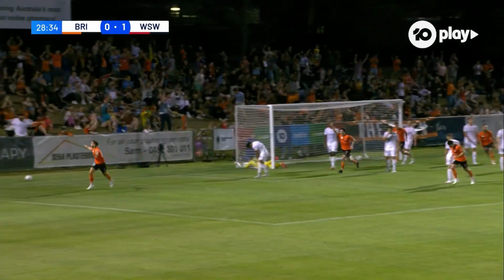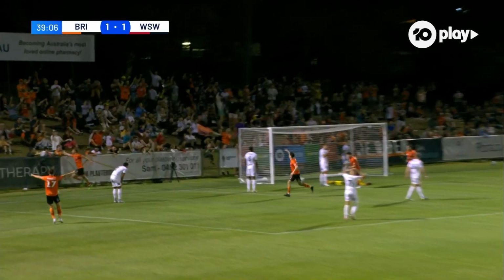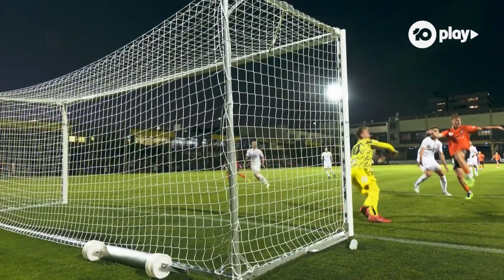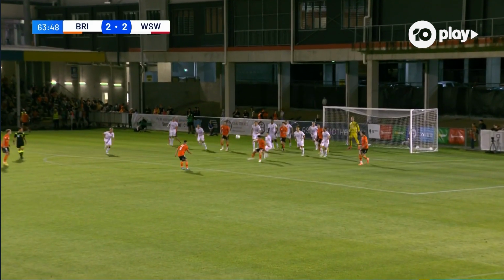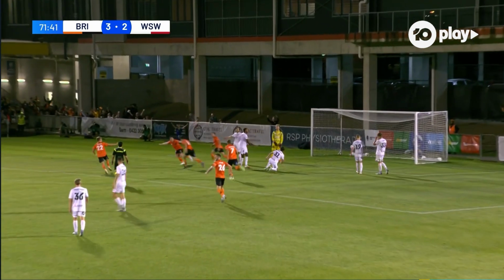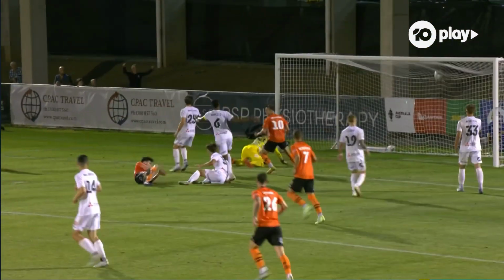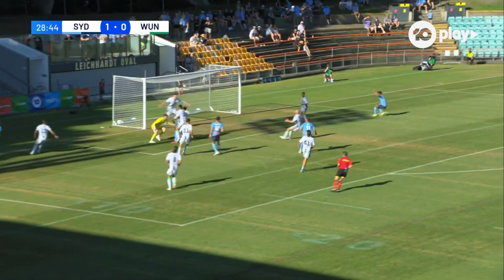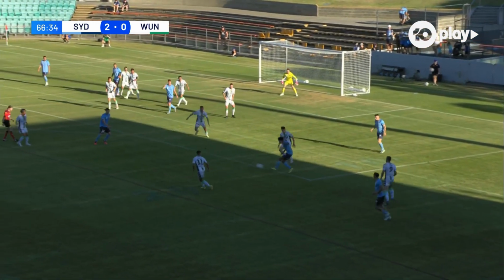All the Goals | Quarter Finals Matchday 2 & 3 | Australia Cup 2023